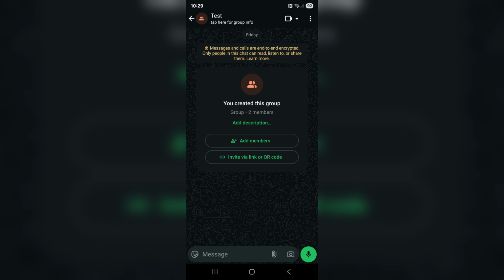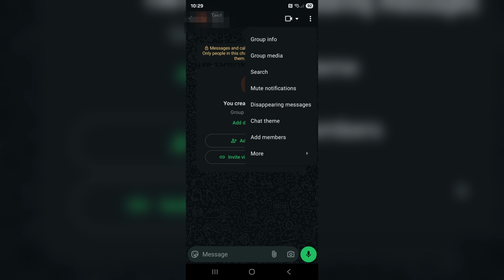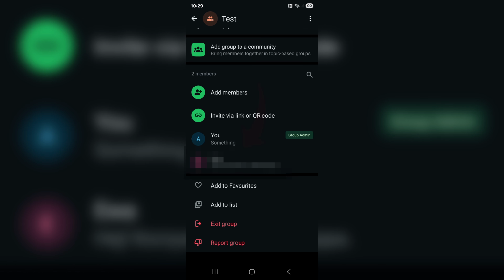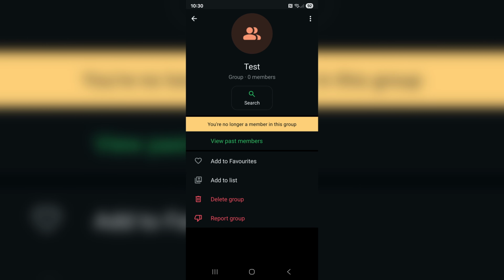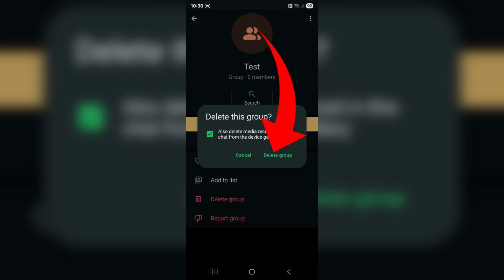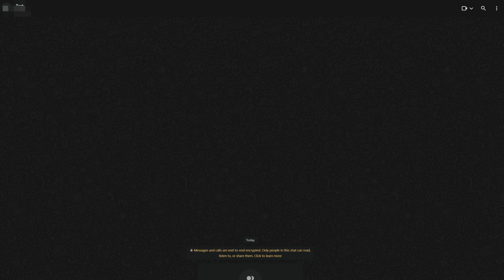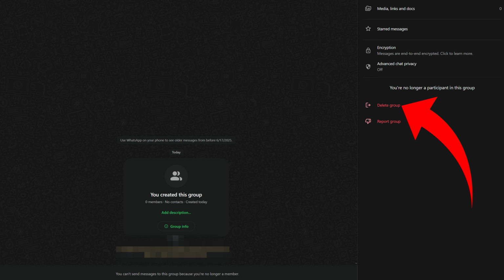How to Delete a Group on WhatsApp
Deleting a WhatsApp group isn’t as straightforward as hitting a single button—you can only remove a group if you’re the admin and you first remove all members. This guide shows you step-by-step how to delete groups on iPhone, Android, WhatsApp Web, and the desktop app 🗑️📱💻

📚 Chapters:
0:00 – Introduction
0:21 – Delete a WhatsApp group (Mobile)
0:55 – Delete a WhatsApp group (WhatsApp Web)
1:22 – Delete a WhatsApp  group (WhatsApp Desktop)
1:32 – Key notes for admins & non-admins

🗑️ How to Delete a WhatsApp Group (Mobile):
1️⃣ Open the group → Tap the three dots (⋮) → "Group info"
2️⃣ Scroll to members → Remove them one by one
3️⃣ Select "Exit group" → "Delete group" → Confirm

💻 How to Delete a Group on WhatsApp Web / Desktop:
1️⃣ Open the group → Click the three dots (Web) or group profile picture (Desktop app)
2️⃣ Remove members one by one
3️⃣ Leave the group → Select "Delete group"

💬 Got stuck deleting a group? Ask in the comments!